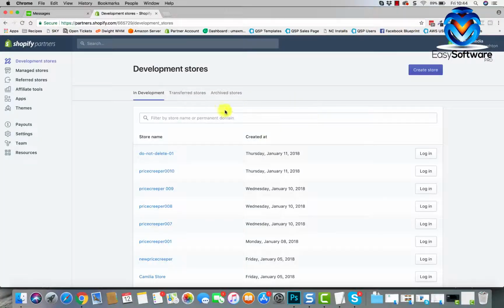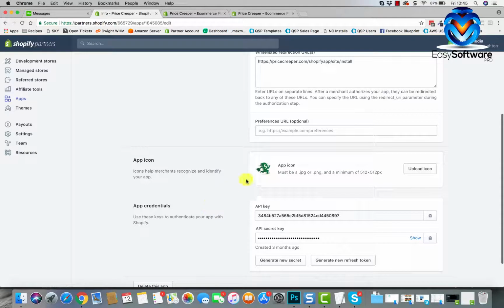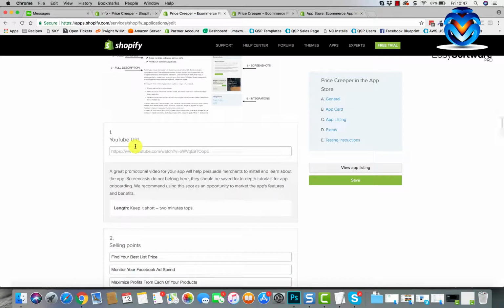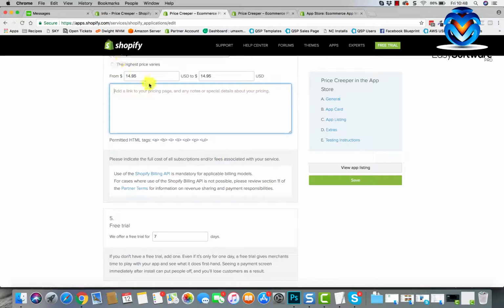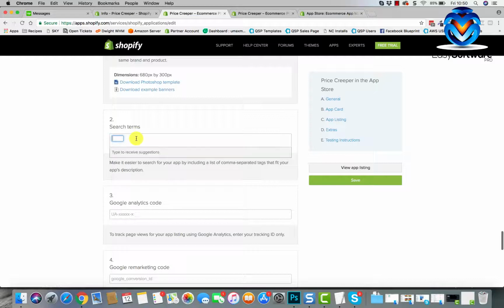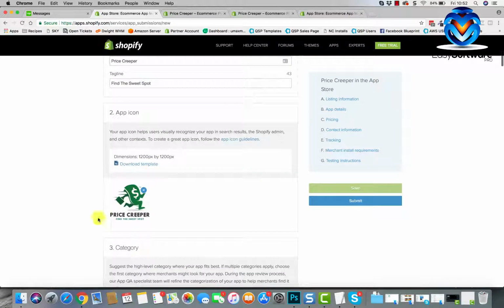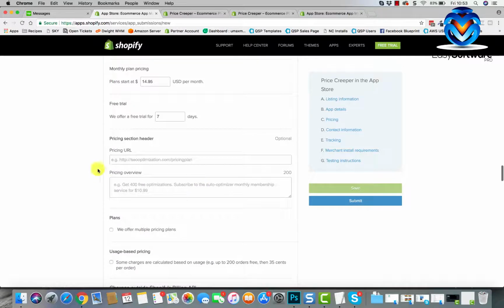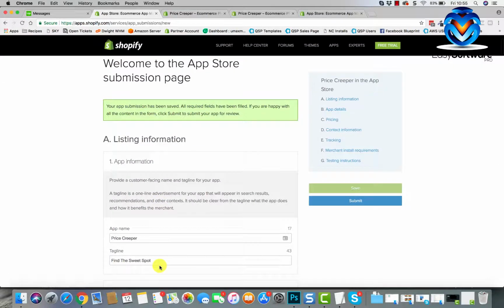How To Make A Shopify App | The App Store Listing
Here we just run through your app store listing, it's pretty easy and Shopify give you tips on how and what to add - all you need to do is fill in the blanks.

You can download the PSD templates here OR check the graphics video in the members area where you can grab those too.

Just make sure you have done very thora testing yourself before you submit so it doesnt slow down the process.

Do use a video to show what your app does and if its the kind of app that people can test live on a test store, create a store in your partner account and add that too.